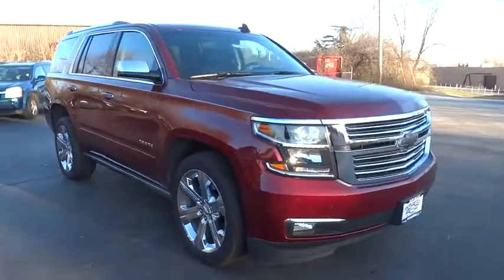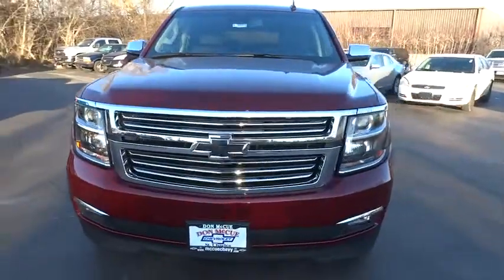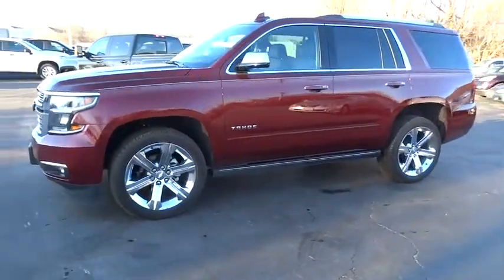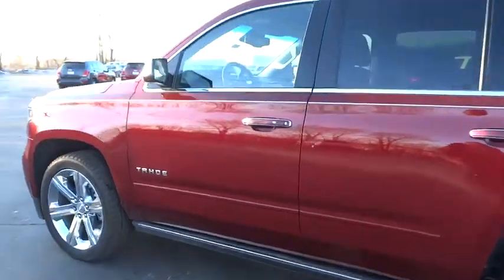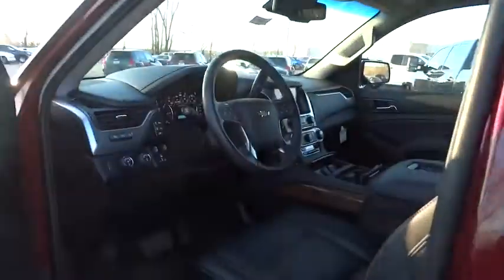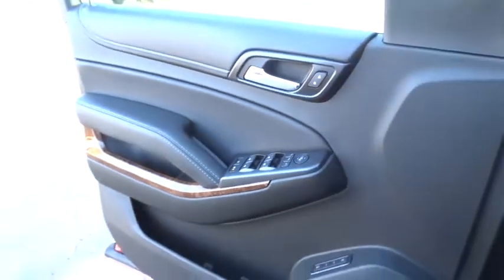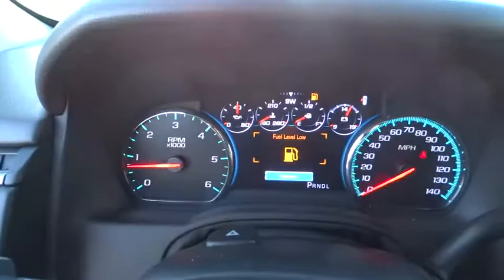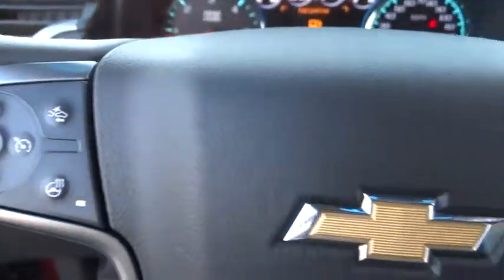2018 Chevrolet Tahoe Elgin, St. Charles, Glendale Hts. Naperville, Aurora, IL 18572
Siren Red Tintcoat New 2018 Chevrolet Tahoe available in Elgin, Illinois at McCue Chevrolet. Servicing the St. Charles, Glendale Hts. Naperville, Aurora, IL area.

McCue Chevrolet
2015 E Main St, St

With its superb blend of advanced technology, bold styling and powerful performance, its no wonder the 2018 Chevrolet Tahoe is trusted by America. Tahoe is designed to make an impression. Its sculpted exterior and confident, athletic stance command attention, while the available soft touch leather-appointed interior surrounds the driver and passengers with premium amenities. Be ready for anything with available power-release second-row and power-fold-flat third-row seats, and up to 94.7 cu. ft. of cargo space. Acoustic-laminated windshield and inlaid doors with triple seals help make Tahoe your quiet sanctuary from the outside world. Tahoe features a 5.3L V8 engine that offers impressive capabilit. Combined with the available Max Trailering Package, Tahoe offers a maximum towing capability of up to 8,600 lbs.  plenty of power to tow boats, ATVs and whatever else you want to bring along on your next trip. Tahoe offers ingenious technology like the available 8in. diagonal reconfigurable cluster with Driver Information Center and available Head-Up Display that puts the information you need right where you want it.
AUDIO SYSTEM  CHEVROLET MYLINK RADIO WITH NAVIGATION AND 8 DIAGONAL COLOR TOUCH-SCREEN  AM/FM stereo with seek-and-scan and digital clock  includes Bluetooth streaming audio for music and select phones; voice-activated technology for radio and phone; and Shop with the ability to browse  select and install apps to your vehicle. You can customize your content with audio  weather and more; featuring Apple CarPlay and Android Auto capability for compatible phone; 5 USB ports and 1 auxiliary jack (STD),THEFT-DETERRENT ALARM SYSTEM  CONTENT THEFT ALARM  SELF-POWERED HORN,TRANSFER CASE  ACTIVE  2-SPEED ELECTRONIC AUTOTRAC  with rotary controls  includes neutral position for dinghy towing,ENTERTAINMENT SYSTEM  REAR SEAT  BLU-RAY/DVD  with remote control  overhead display  Wi-Fi wireless projection capability  two 2-channel wireless digital headphones  auxiliary HDMI/MHL audio/video input and 2 USB ports,SENSOR  VEHICLE INTERIOR MOVEMENT  WILL DETECT MOVEMENT WITHIN THE CABIN OF THE VEHICLE,SUN  ENTERTAINMENT AND DESTINATIONS PACKAGE  includes additional 9 months of SiriusXM Radio and NavTraffic service  (CF5) power sunroof  (U42) rear seat DVD entertainment system and (IO6) Chevrolet MyLink radio with navigation,SENSOR  VEHICLE INCLINATION  WILL DETECT VEHICLE BEING TOWED OR JACKED UP,ENGINE  5.3L ECOTEC3 V8 WITH ACTIVE FUEL MANAGEMENT  DIRECT INJECTION AND VARIABLE VALVE TIMING  includes aluminum block construction (355 hp [265 kW] @ 5600 rpm  383 lb-ft of torque [518 N-m] @ 4100 rpm) (STD),HEAD-UP DISPLAY  INCLUDES DIGITAL MULTI-FUNCTION READOUTS,TRANSMISSION  6-SPEED AUTOMATIC  ELECTRONICALLY CONTROLLED  with overdrive and tow/haul mode (STD),MAX TRAILERING PACKAGE  (Includes (GU6) 3.42 rear axle ratio and (JL1) Trailer brake controller. 4WD models also includes (NQH) 2-speed active Transfer case.),PREMIER PREFERRED EQUIPMENT GROUP  Includes Standard Equipment,22 (55.9 CM) 6-SPOKE CHROME WHEELS,TRAILER BRAKE CONTROLLER  INTEGRATED,LPO  REAR CARGO MAT  ALL-WEATHER  (dealer-installed),SUNROOF  POWER  TILT-SLIDING  with express-open and close and wind deflector,TIRES  P285/45R22 ALL-SEASON  BLACKWALL,BRAKES  4-WHEEL ANTILOCK  4-WHEEL DISC  VAC POWER  with Brake Assist,ADAPTIVE CRUISE CONTROL  with Forward Automatic Braking  radar based system automatically adjusts speed to maintain preset following gap,REAR AXLE  3.42 RATIO,LPO  ALL-WEATHER FLOOR MATS  (dealer-installed),DRIVER INFORMATION CENTER  ENHANCED  8 DIAGONAL MULTI-COLOR RE-CONFIGURABLE DISPLAY,FORWARD AUTOMATIC BRAKING,SIREN RED TINTCOAT,JET BLACK  PERFORATED LEATHER-APPOINTED SEAT TRIM,THEFT PROTECTION PACKAGE  BODY SECURITY CONTENT  includes (UTR) self-powered horn  (UTV) interior movement and (UTU) vehicle inclination sensors  door and liftgate lock shields and glass break sensors in rear quarter glass and liftgate window  removes sunglass holder and conversation mirror from overhead console,ASSIST STEPS  POWER-RETRACTABLE  with bright accent strip and perimeter lighting,LPO  BLACK ILLUMINATED FRONT BOWTIE EMBLEM  (includes Black illuminated front bowtie and Black non-illuminated rear bowtie),PAINT SCHEME  SOLID APPLICATION,LPO  WHEEL LOCKS  SET OF 4  (dealer-installed),SEATING  FRONT BUCKET WITH PERFORATED LEATHER-APPOINTED HEATED AND VENTILATED SEAT CUSHIONS  12-way power driver and passenger seat includes 6-way power cushions  driver seat 2-position memory  4-way power lumbar